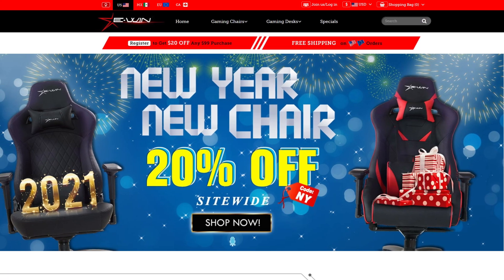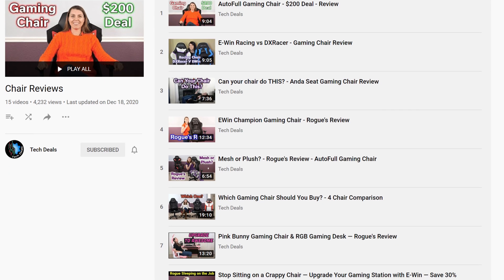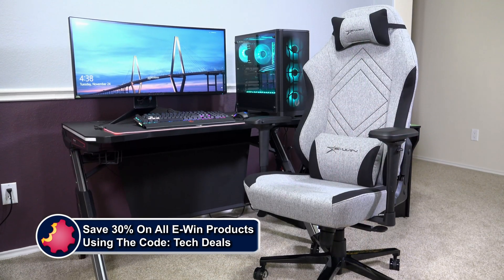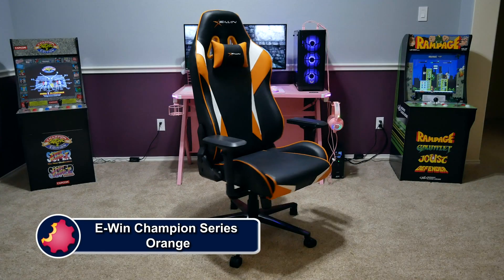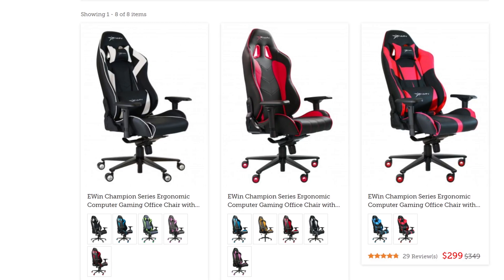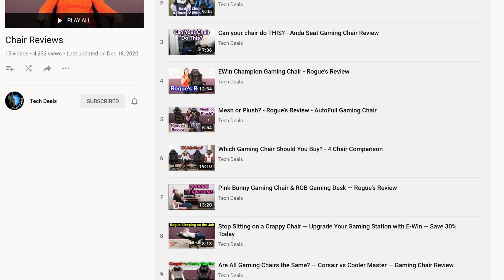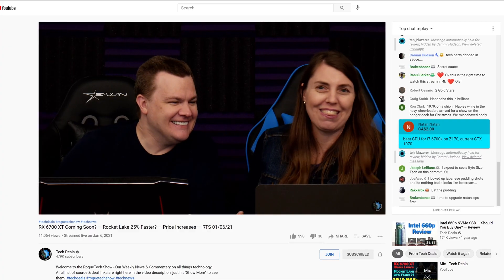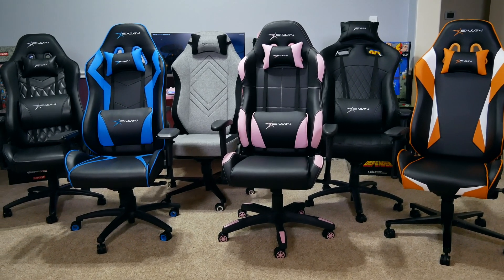How to Power your PCIe Risers For Mining?